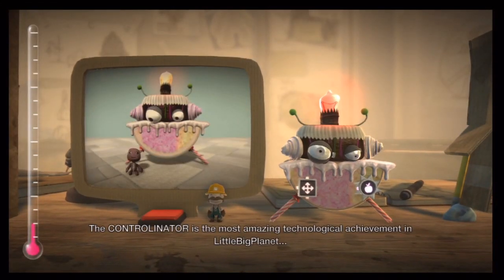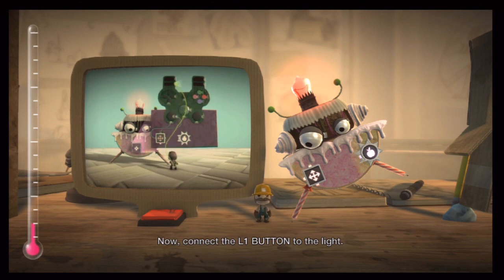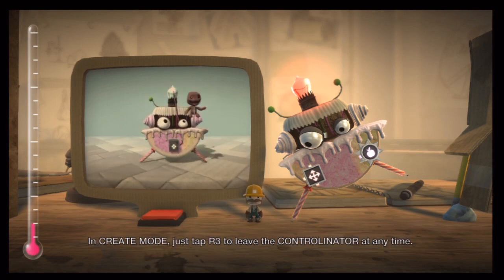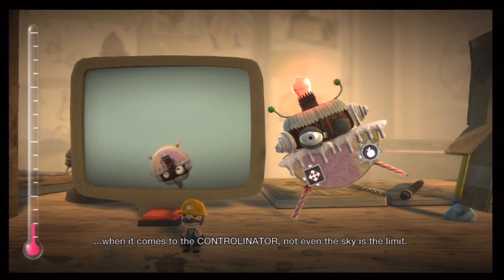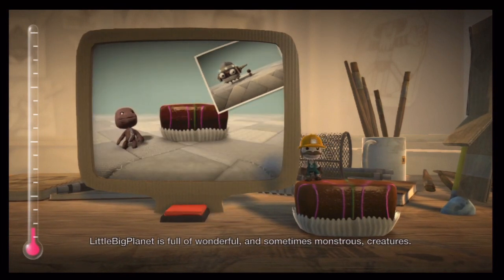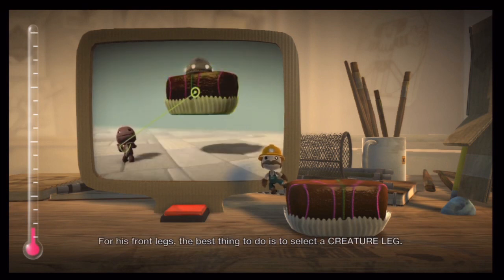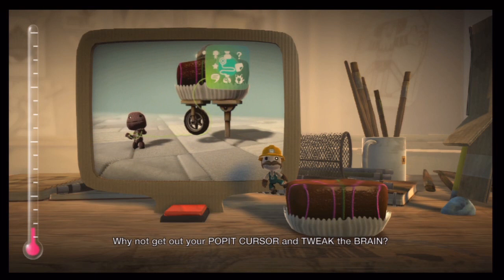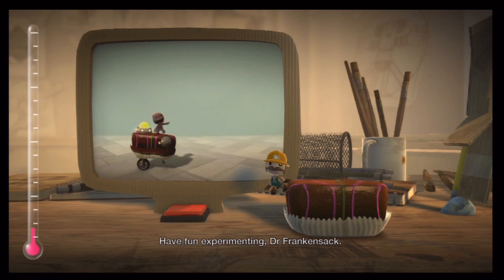LittleBIGPlanet 2 (720p HD) Walkthrough Part 34 - Create Mode Tutorials - Gadgets - Part 11 of 13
This video covers the next two Create Mode Tutorials of the Gadgets subheading:  "The Controlinator" and  "Creature Pieces".

While Creatures Pieces are mostly a reprise of the same stuff from the first game, the Controlinator tool provides much of the innovation and new possibilities in LBP 2. Vehicles can be made vastly more versatile and dexterous with the use of the Controlinator and other manipulators (of which some are introduced in this tutorial).